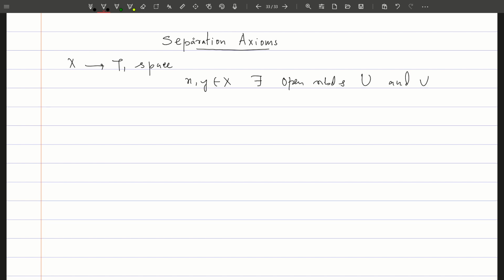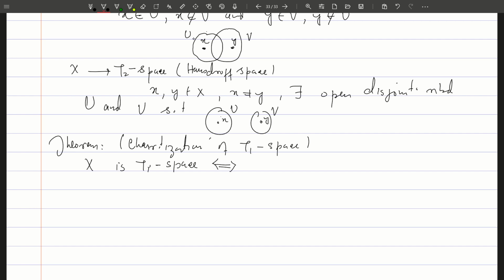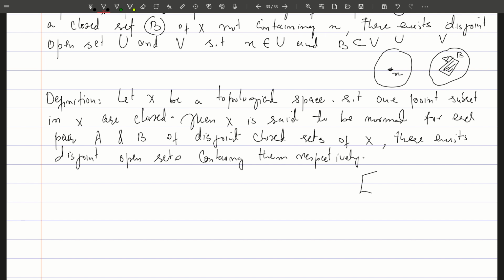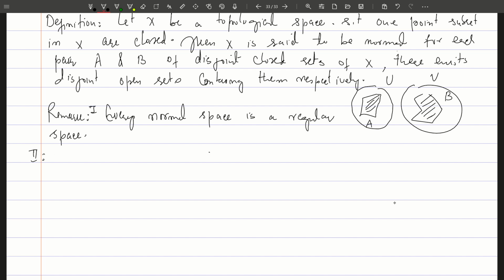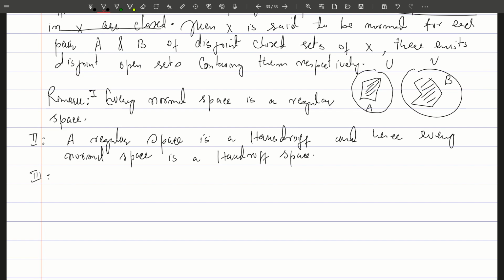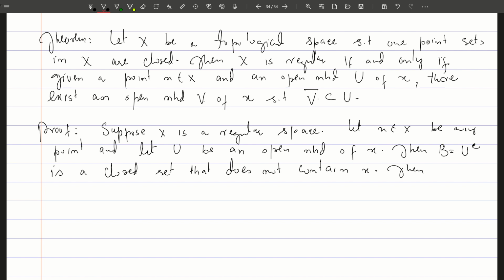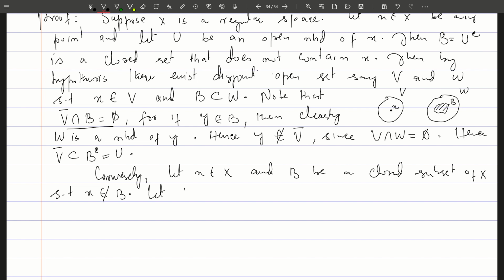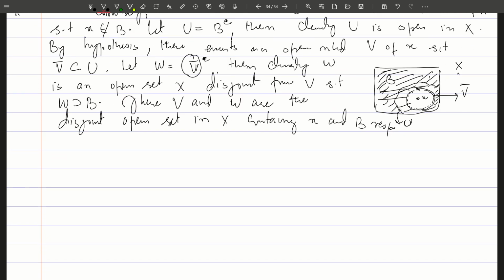Lec 20. Separation Axioms